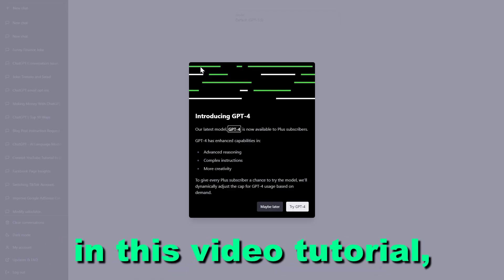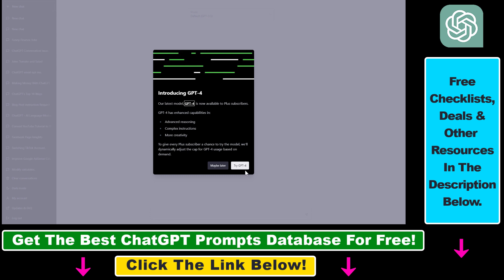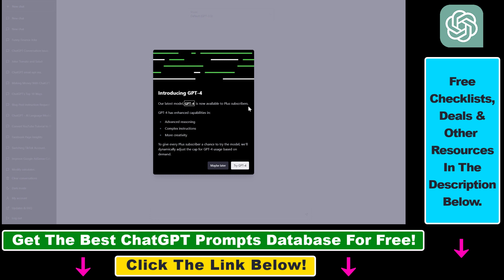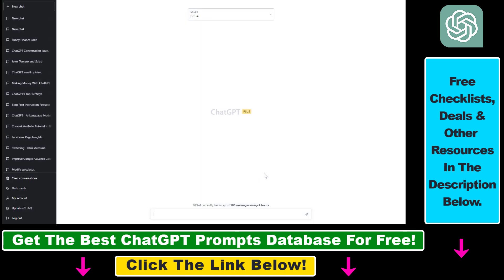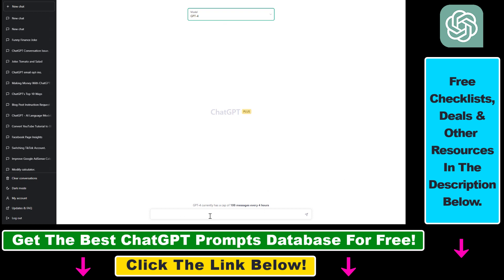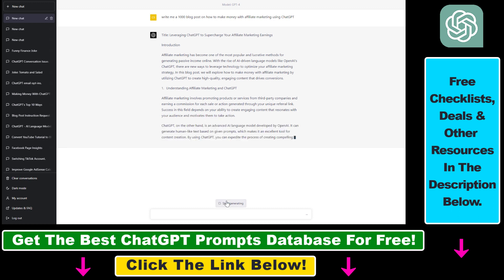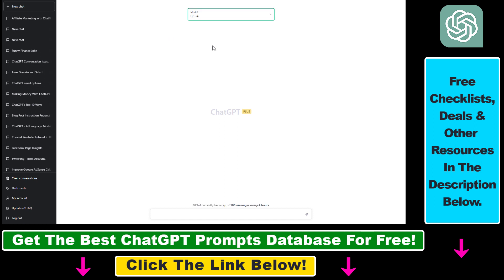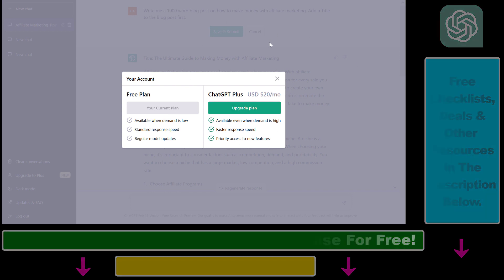How To Access GPT-4 Inside ChatGPT? [in 2025]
. - Learn how to access & start using the new GPT-4 Modell Inside ChatGPT.